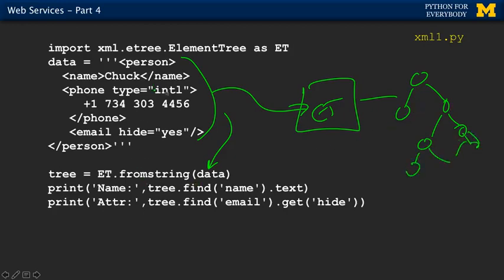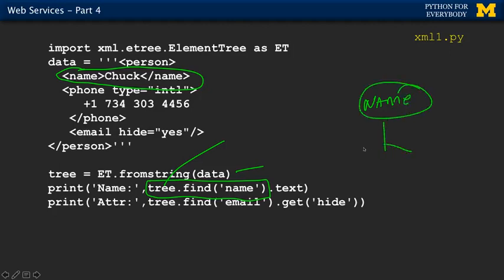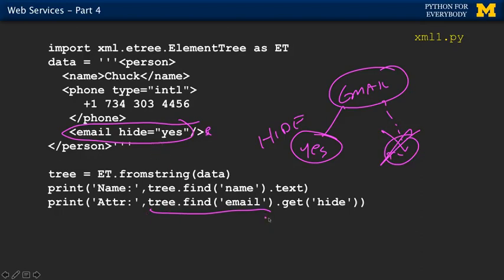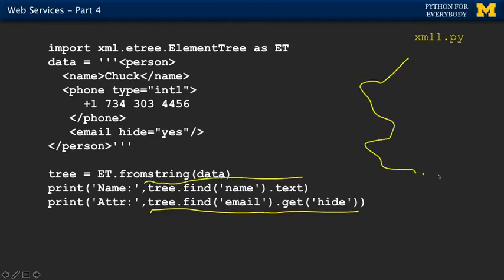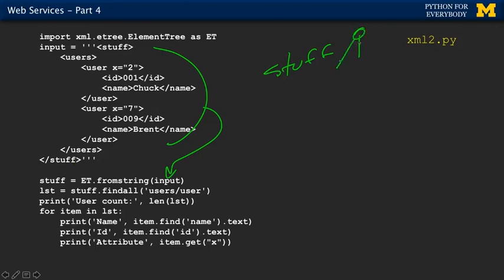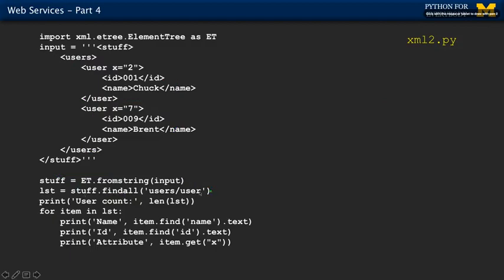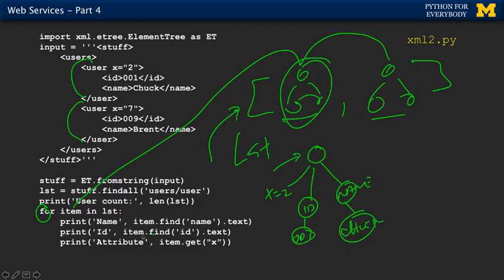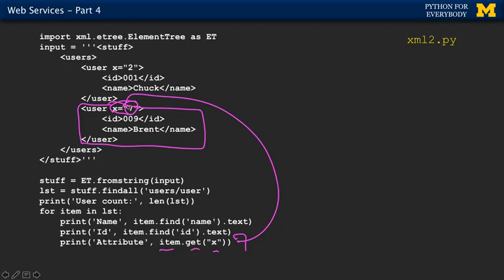Web Services in Python Part 4 Deal with Python web services and their elements